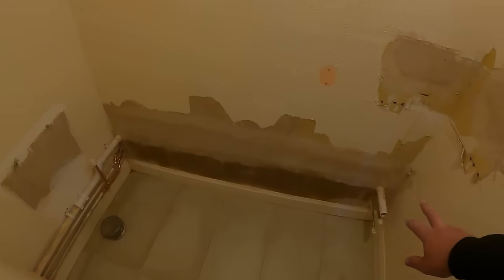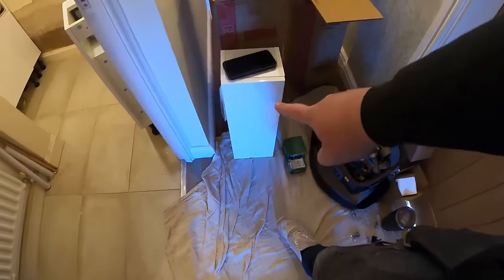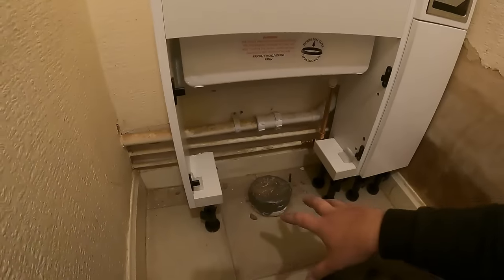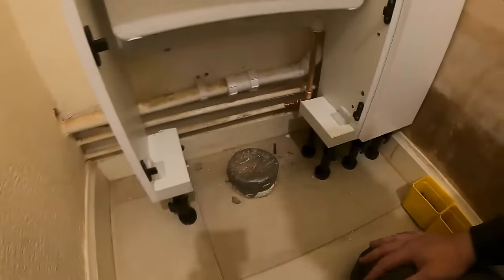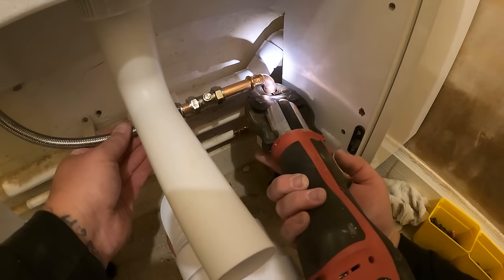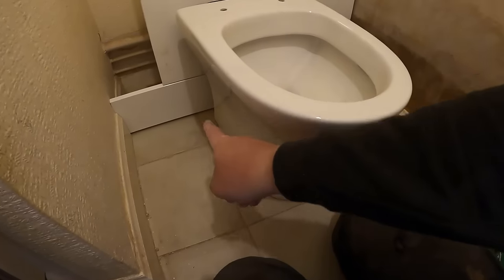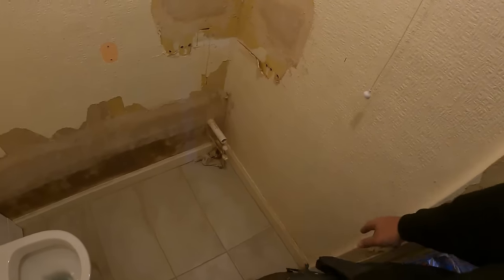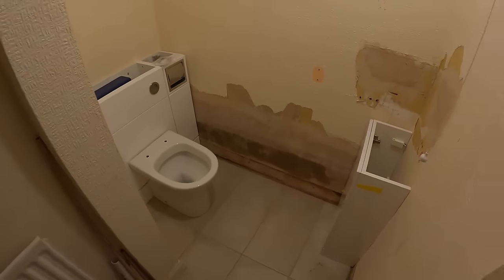REAL WORLD PLUMBING... What would you of done in this PLUMBING situation??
REAL WORLD PLUMBING is what this channel is all about. so being honest with you is what ive always done. SO. what would you of done in this situation??

we carry on the plumbing with what is turning out to be a bit of a pain of a cloakroom refurb. but its a day in the life of what i do. drop a comment and let me know what you would of done.